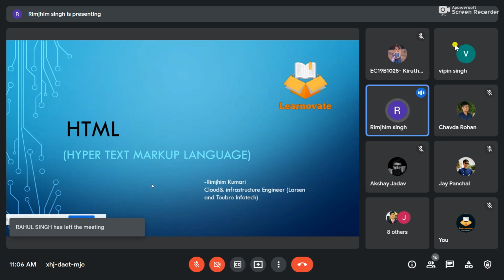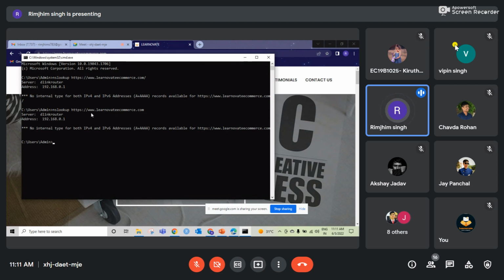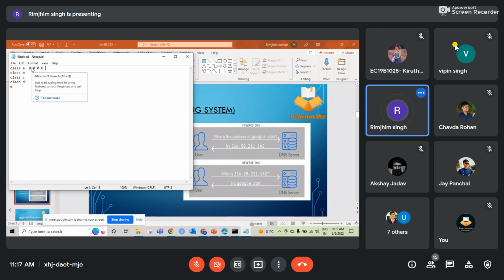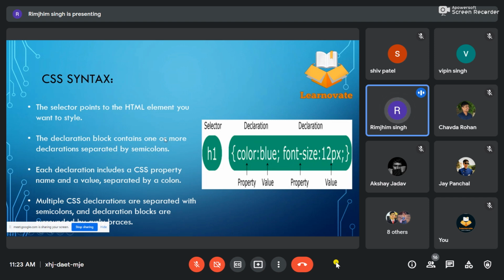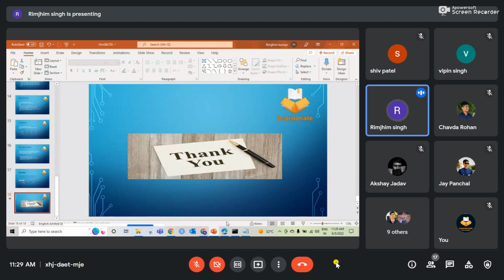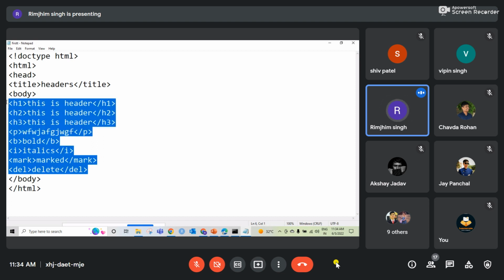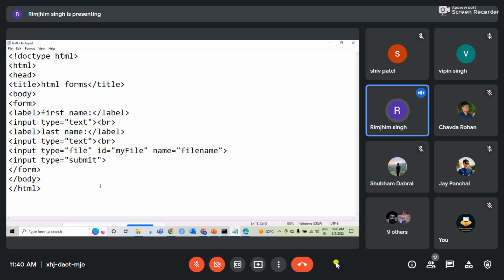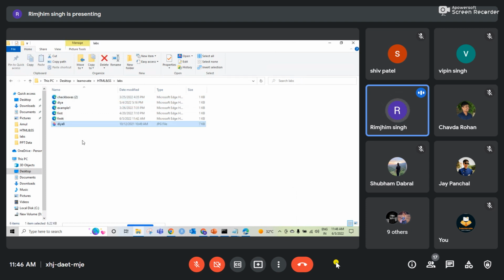HTML CSS 05